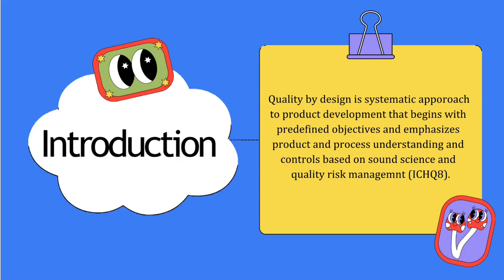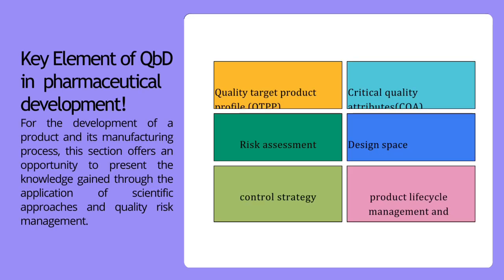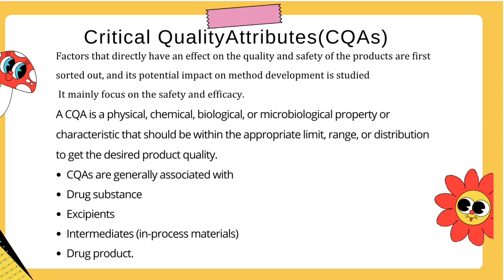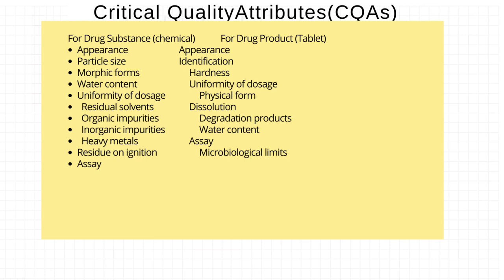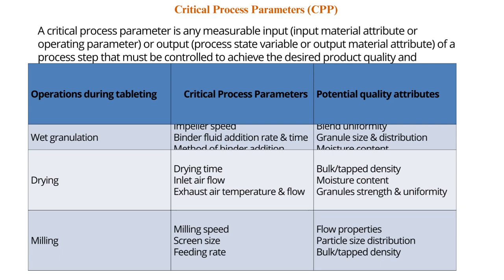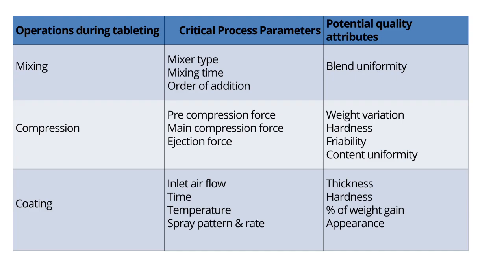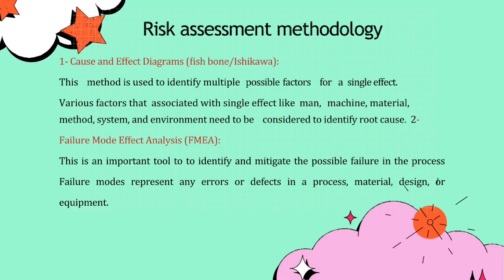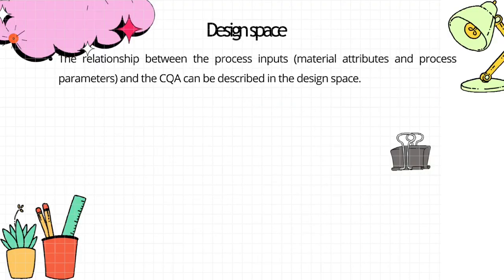Quality by Design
This video contains Introduction about QBD, Overview, Keyelemets, Critical quality attributes, Advantages